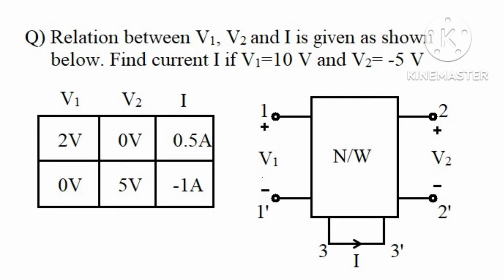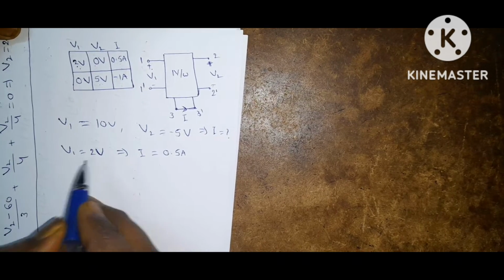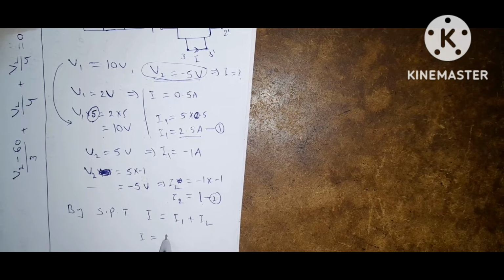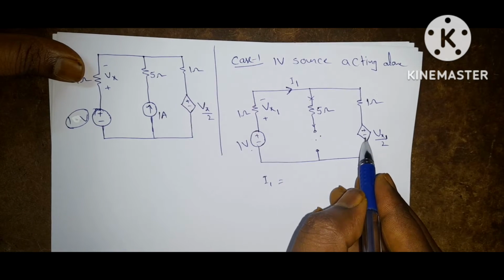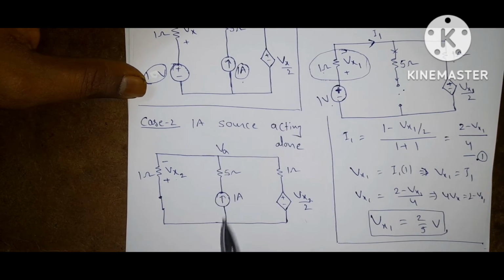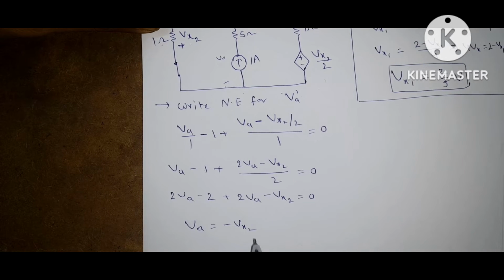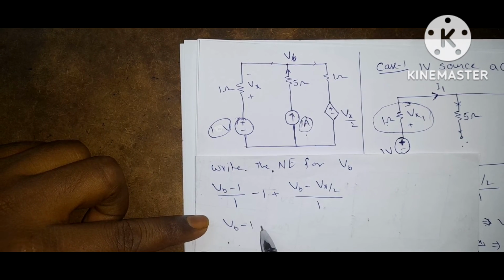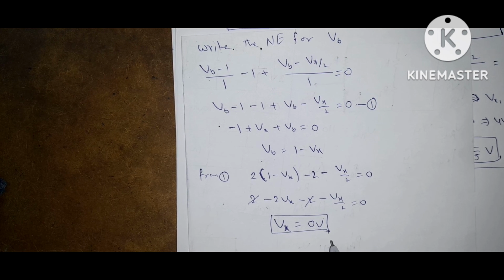Lec18b-Problems on superposition theorem